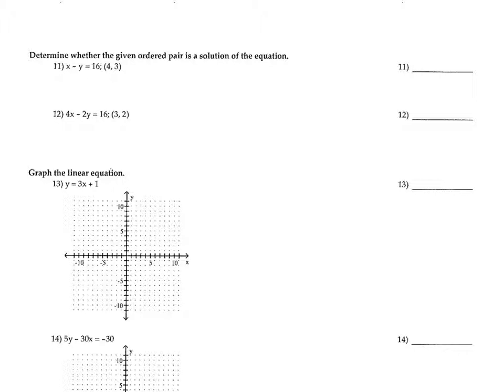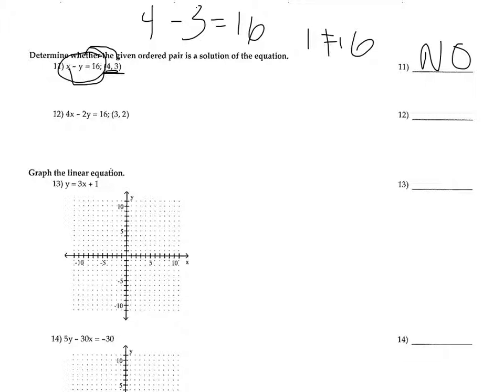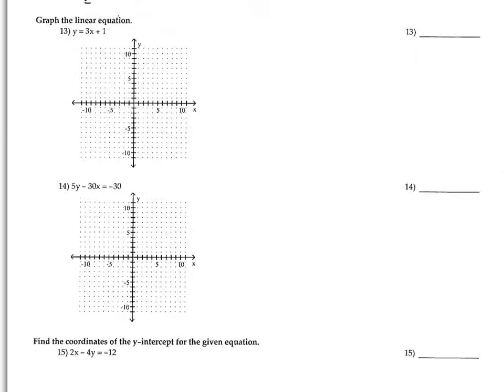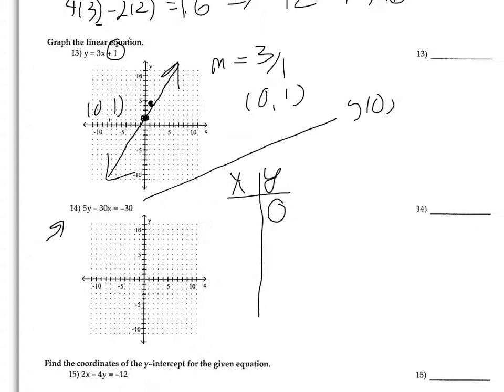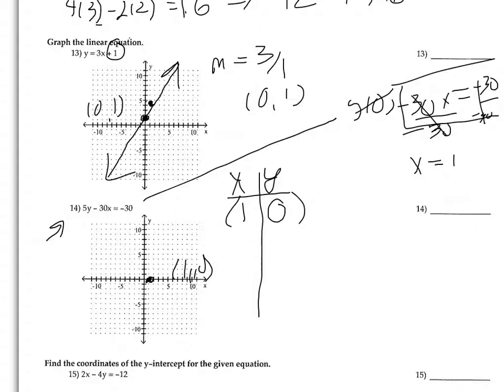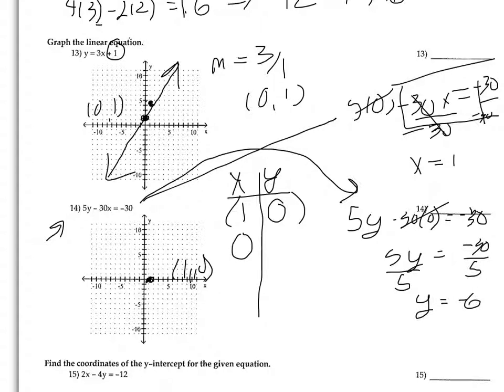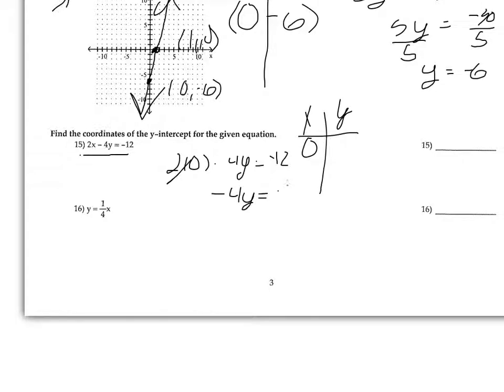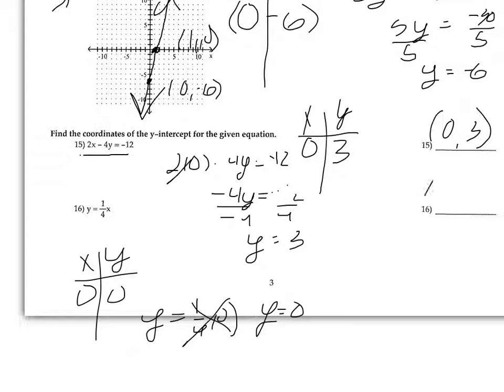Math 88/89 Module 8 Exam Review pt. 3